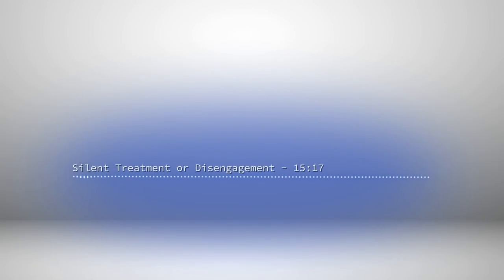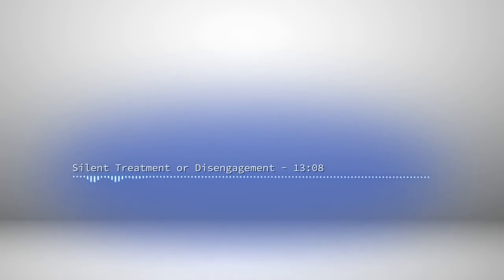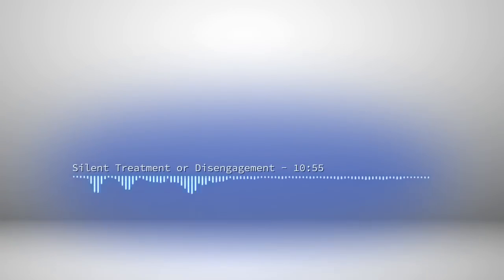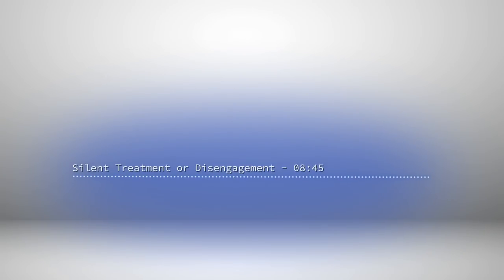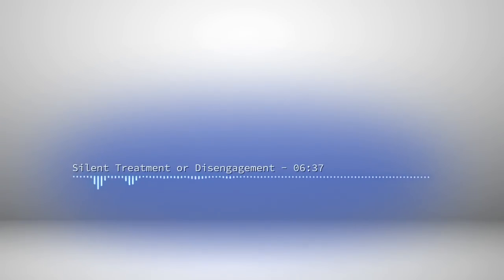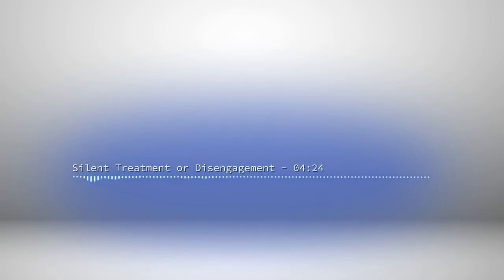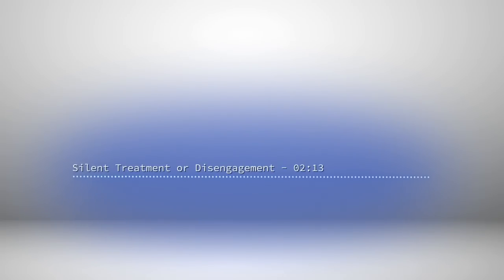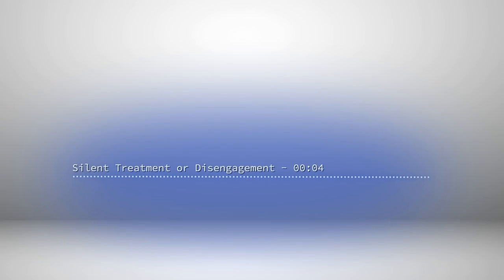Silent Treatment or Disengagement by the Narcissist?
Has the narcissist disengaged from you or is "just" a silent treatment?

Understand the use of the Present Silent Treatment, the Absent Silent Treatment and how to understand when it is not (or no longer) a silent treatment and is now disengagement.